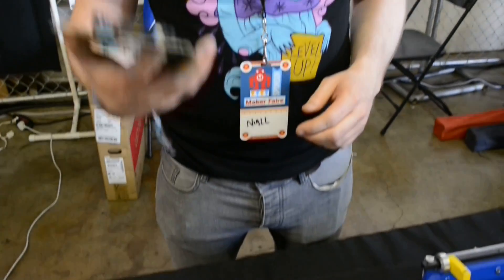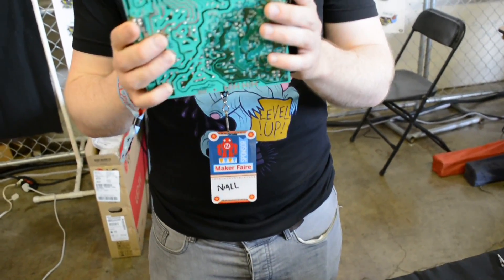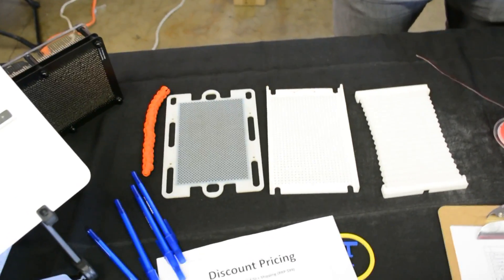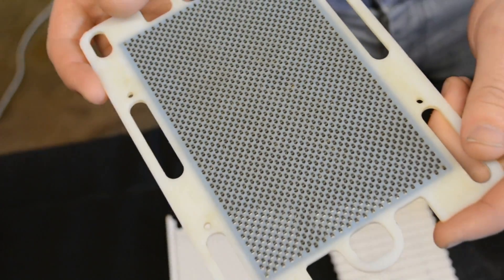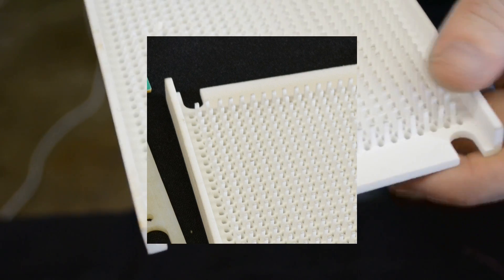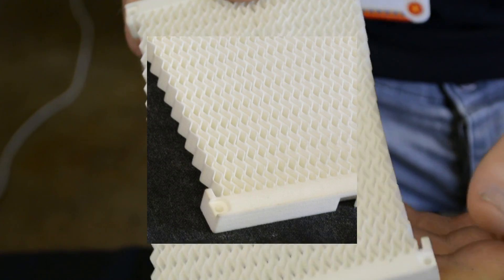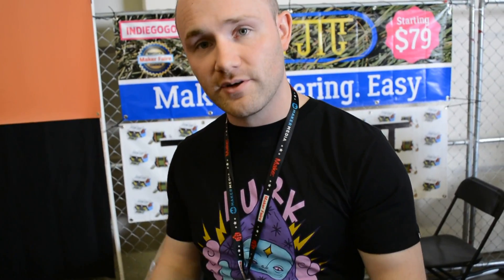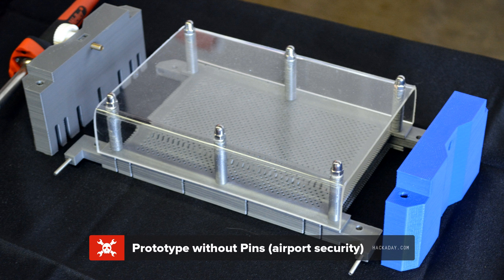PinJig through-hole soldering clamp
PinJig is an intriguing tool used to hold through-hole electronic components in place during hand soldering. The design is based on Pin Art, and uses a grid of 2000 pins along with a locking mechanism.

Niall Barrett showed us his prototype and the many ideas that he went through while developing the locking mechanism. Unfortunately he couldn't show a demonstration of the jig in its current state because airport security wouldn't let him on the plane with two thousand 3-inch steel pins.